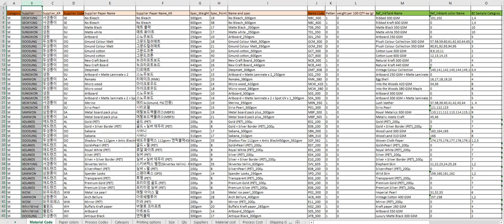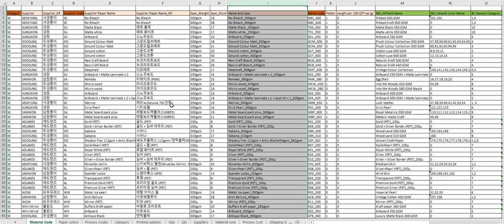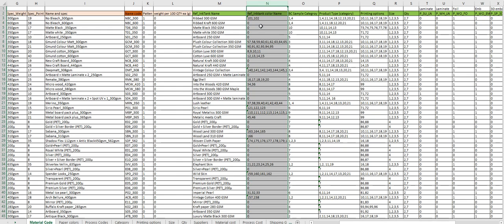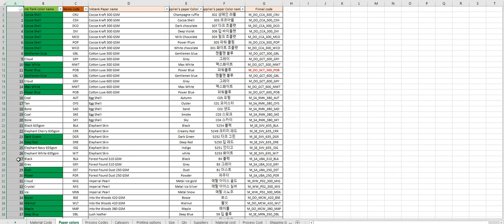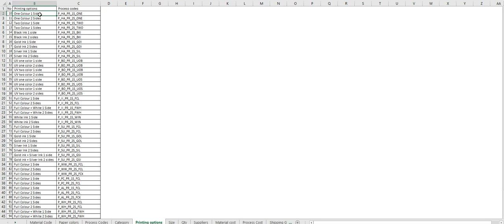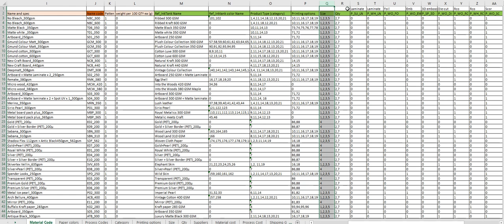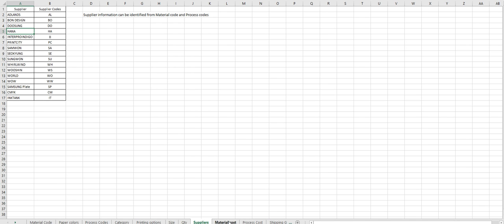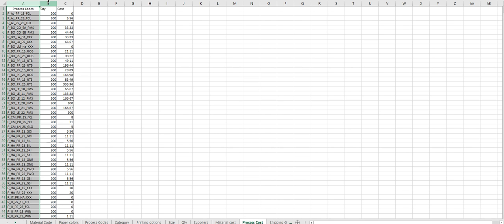Final upload instructions of material codes